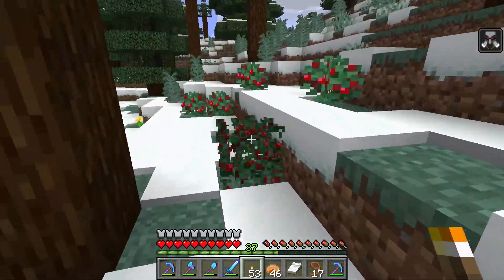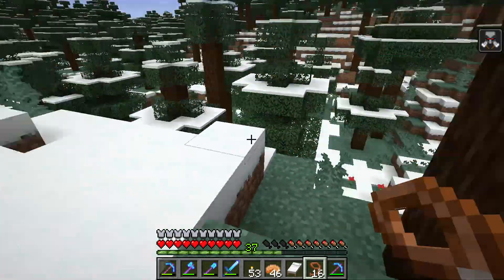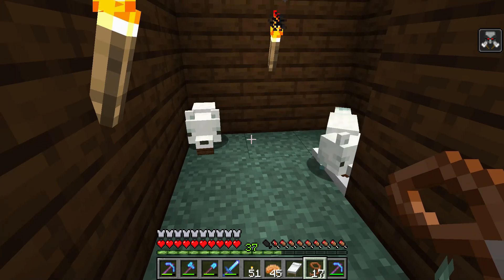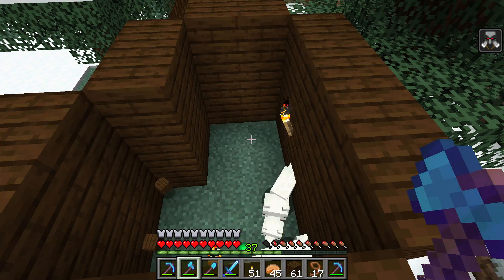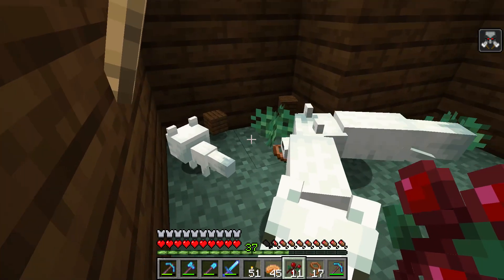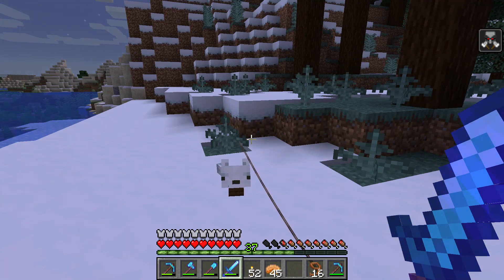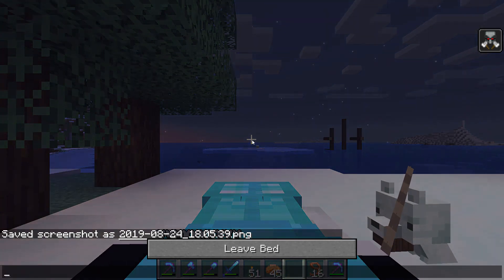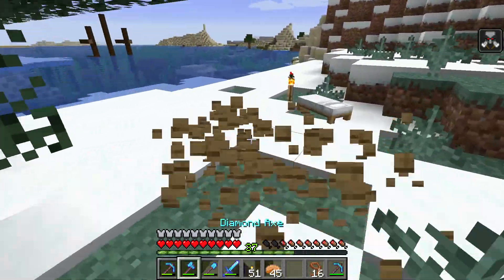How I tried to tame a Fox - Minecraft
I show you how I made a baby fox and made it love me maybe ?